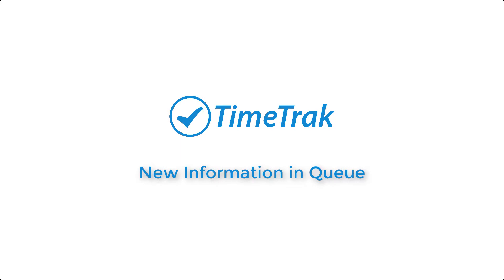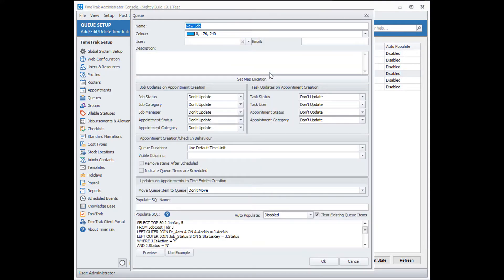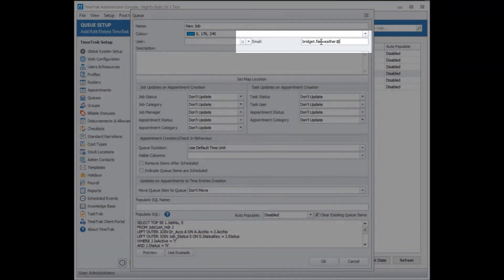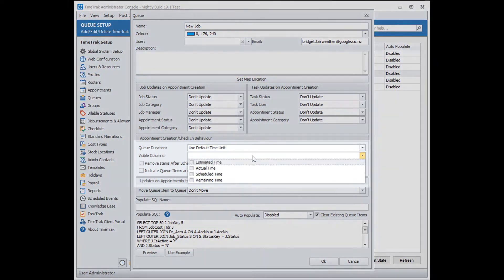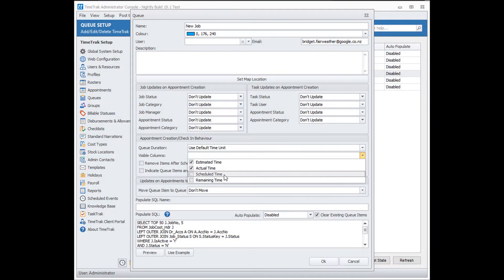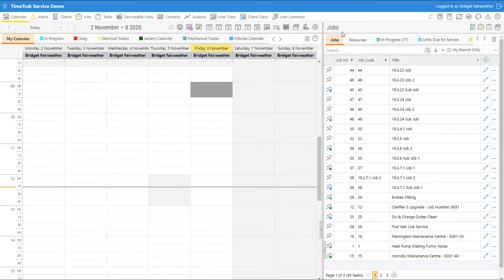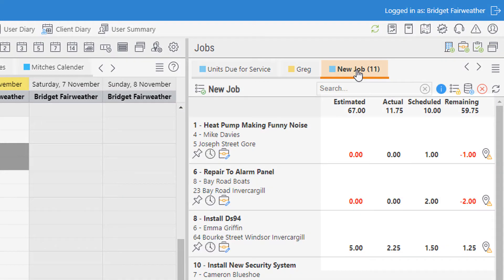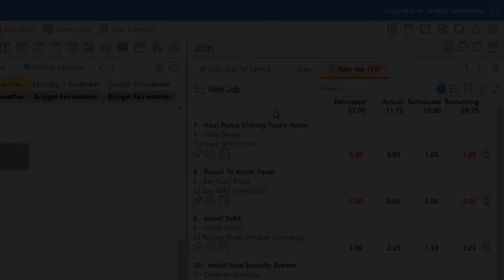New Queue Settings in TimeTrak 20.1